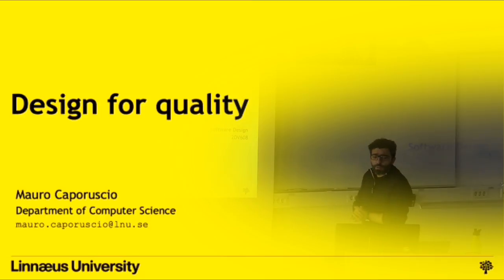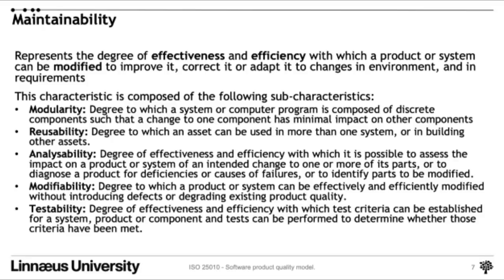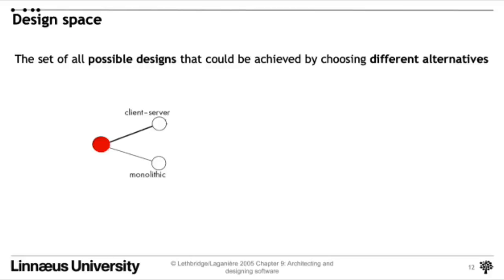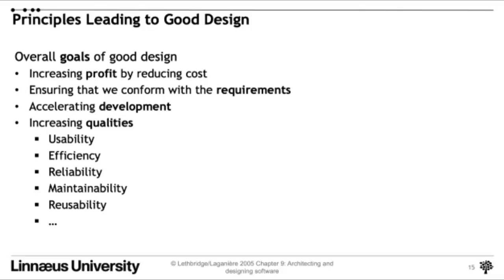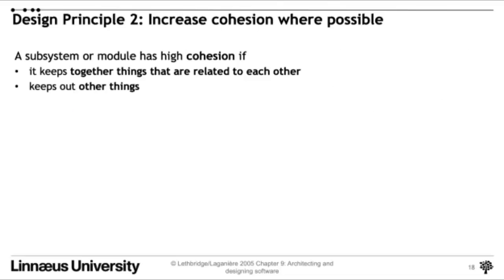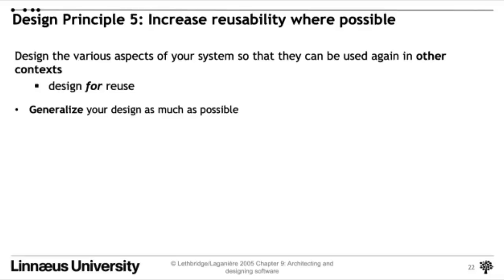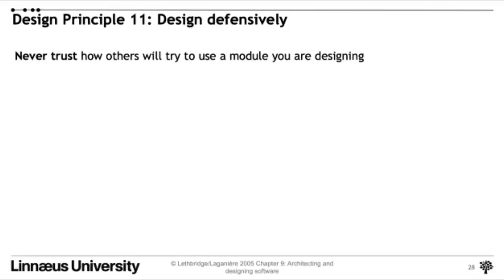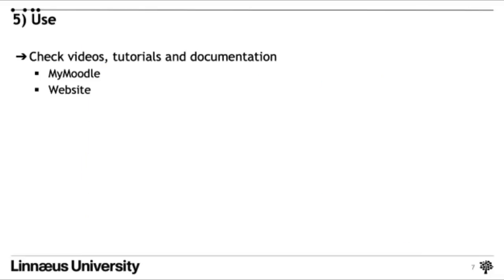Livestream från Computer Science and Media Technology Play 4